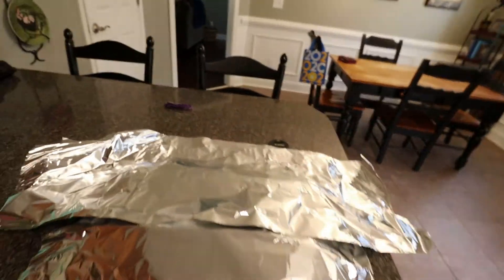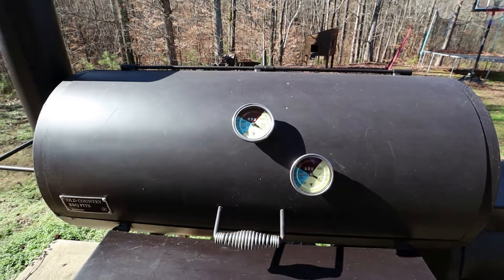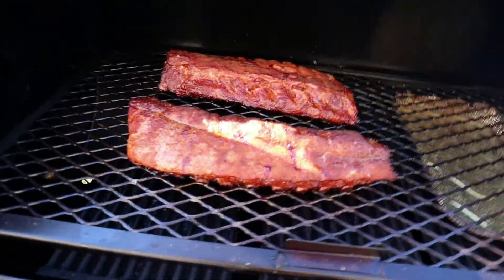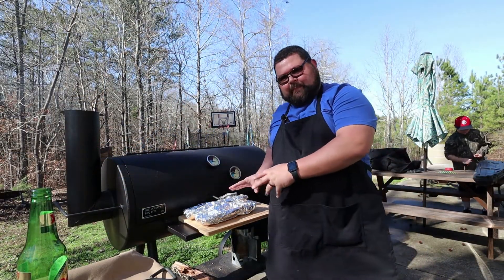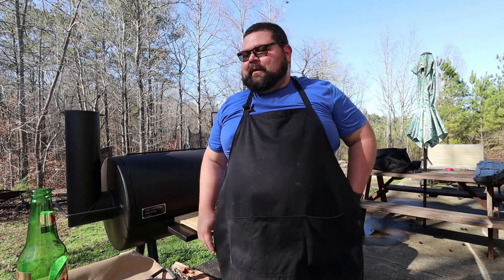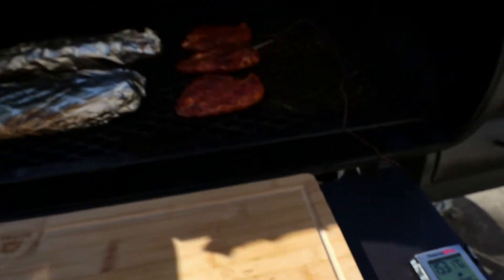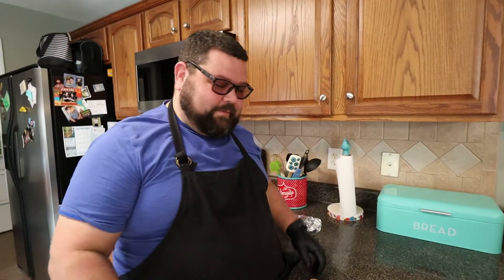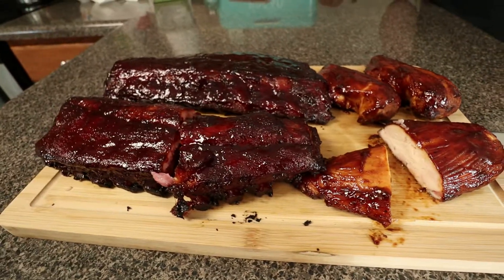Smoking BBQ Ribs and Chicken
Spending a Sunday smoking some baby back ribs and chicken on my Old Country Smoker.